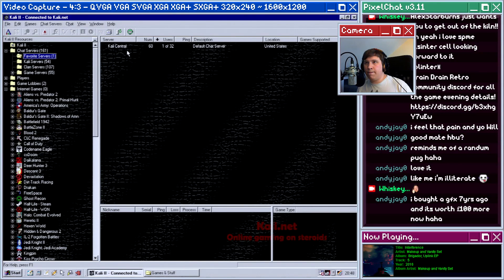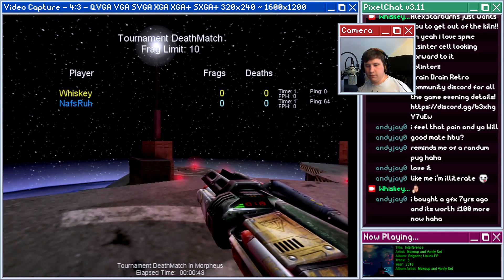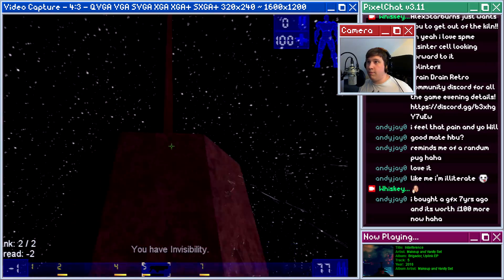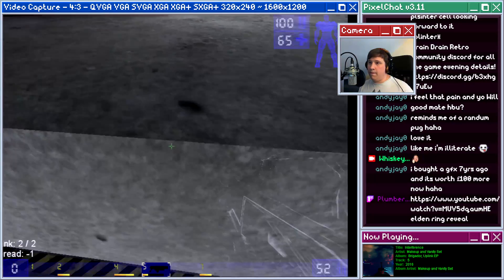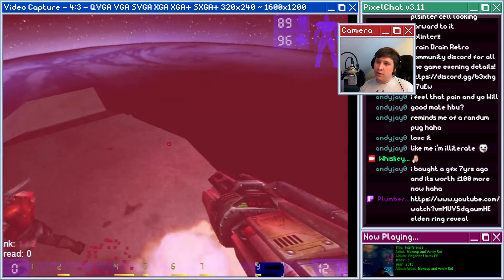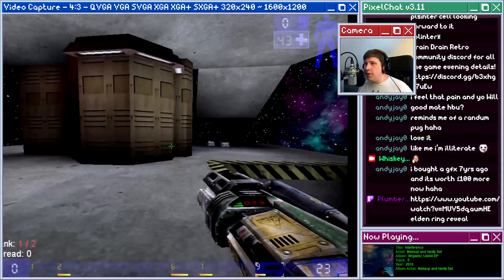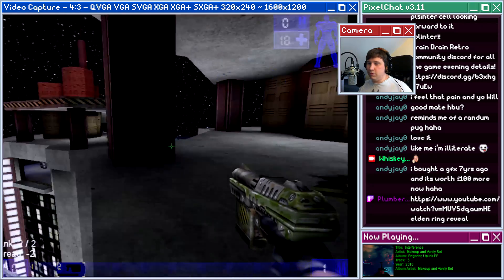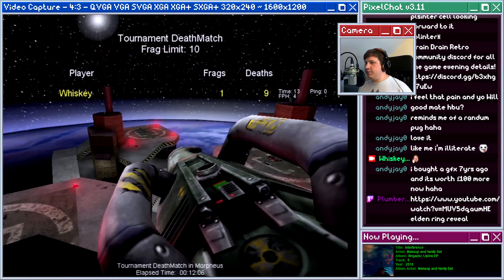Unreal Tournament - Deathmatch on Kali95 - Highlight: Retro Game Multiplayer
A quick video of me using KALI95 (aka KALI II) version 2.613 to play Unreal Tournament over IPX on Windows 98. Using IPX seems to improve latency for players continents apart.

Full video tutorial made by psychoticgiraffe:
- Using Retro and Modern Machines to Play Games Online With Kali.net

- Extra resource for getting the DOS version of KALI (v1.4a) up and running

- Discord for KALI 'game-events' and support.